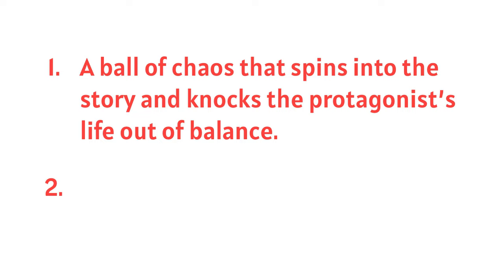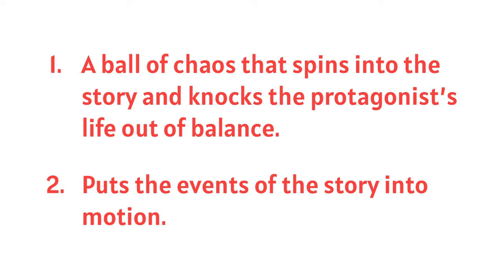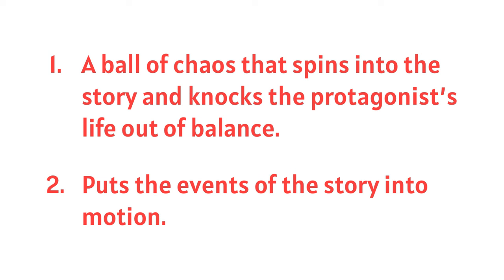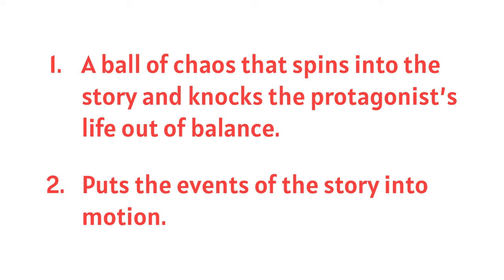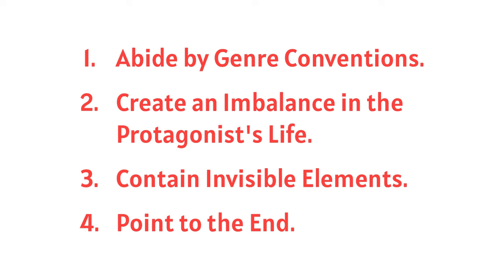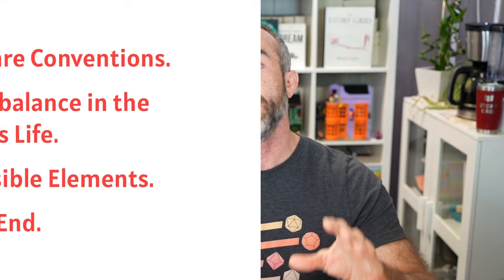How to Start Your Story: 4-Step Inciting Incident Checklist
The start of your story needs to hook readers and keep them turning pages. BUT... it's so much more than that!

In this video you will learn the 4 steps to develop the perfect inciting incident for your story.

☎️ Stuck with your writing?

*I'm still working on the Five Commandments of Storytelling video series*, so for now, check out our articles

Also, check for more free writing resources.